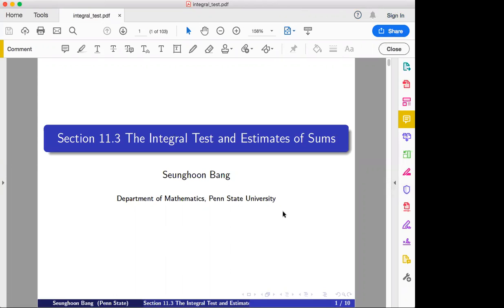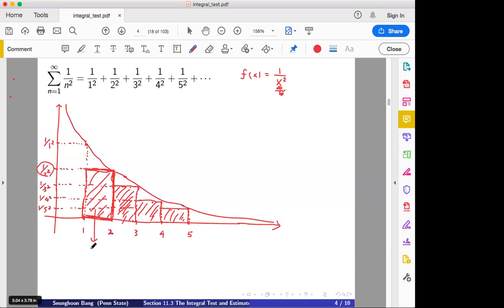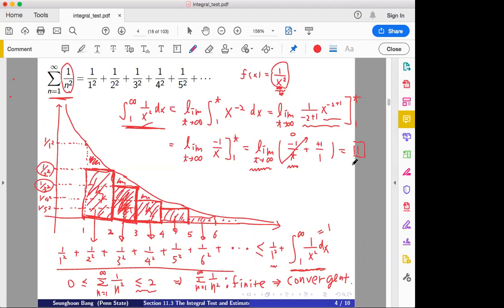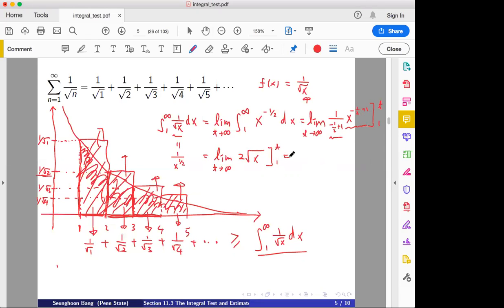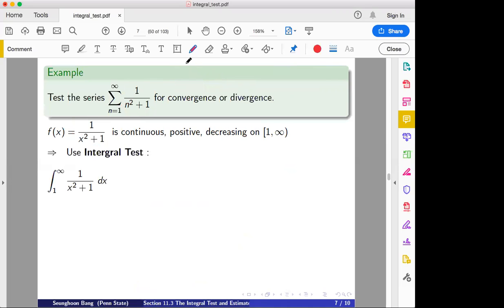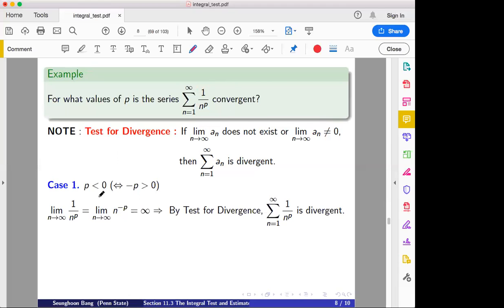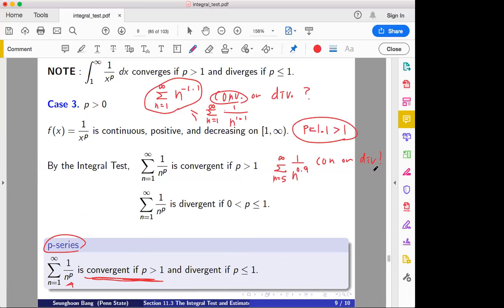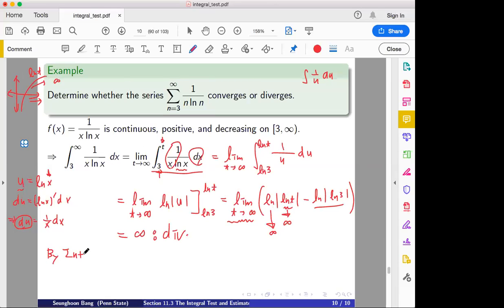Section 11.3 Integral Test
How to use the integral test for checking if a series is convergent or divergent?